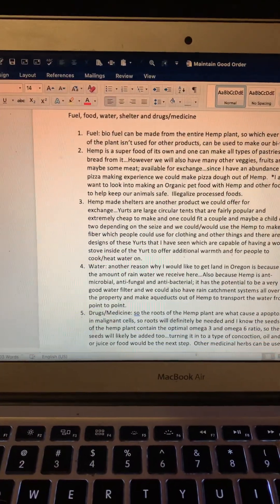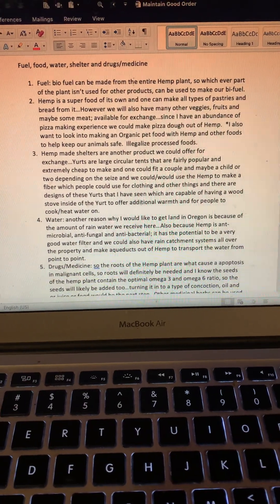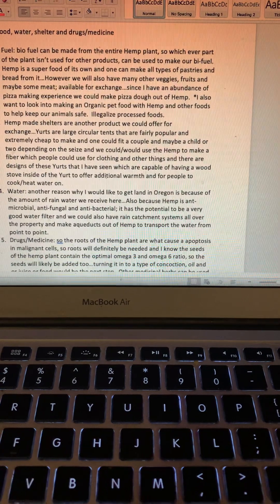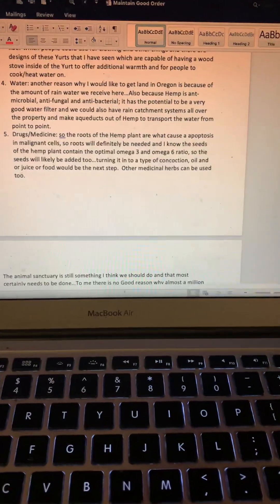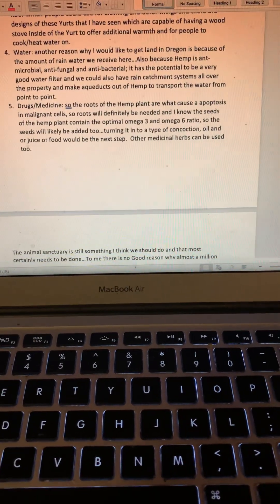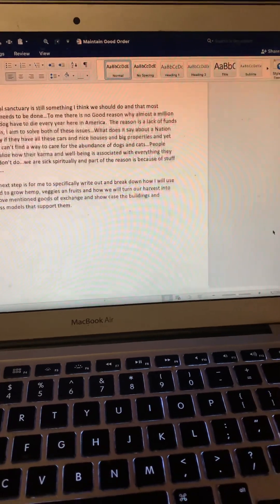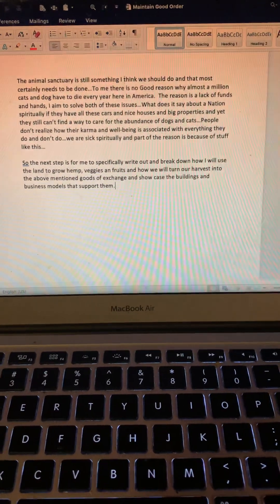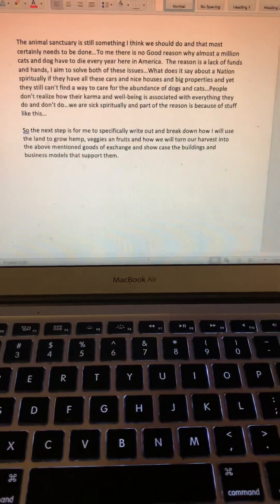5 goals I will focus on accomplishing: fuel, food, water, shelter & medicines. Spiritual Sickness 🤮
13Love2All
Good Inerchi 2 All
Life can be Good13
Building with bioceramics is Good
The emotion Joy is awesome